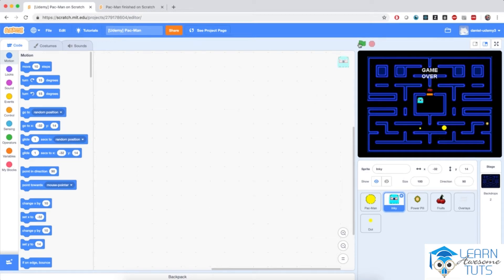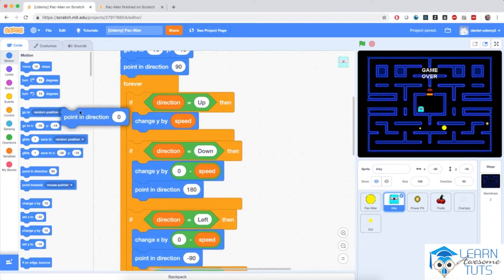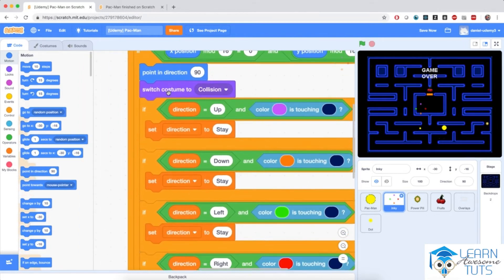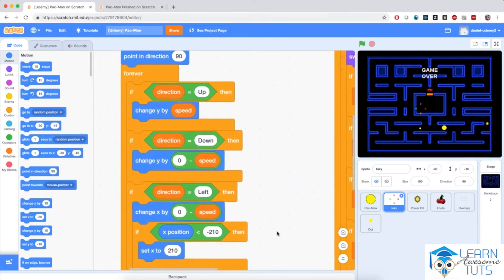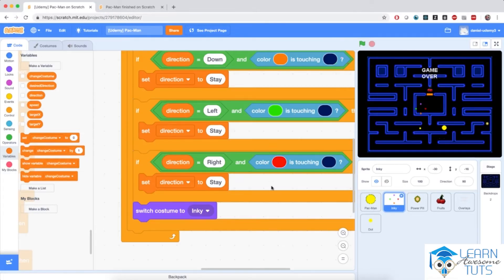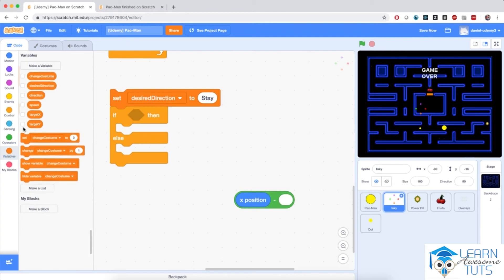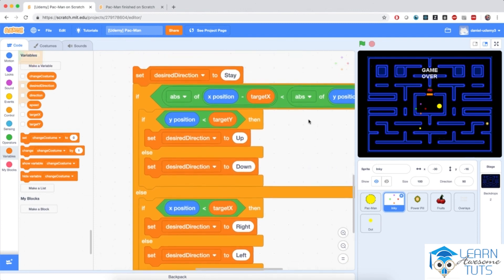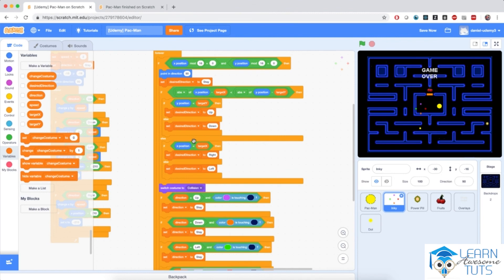32 Inky the Ghost Moves By Itself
Inky the Ghost Moves  By Itself